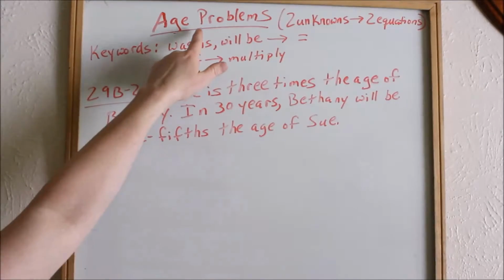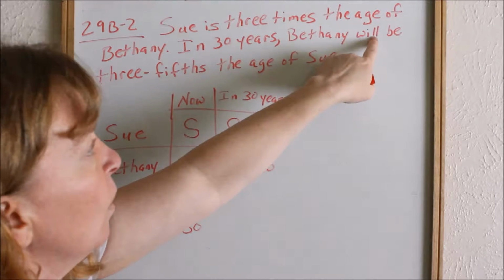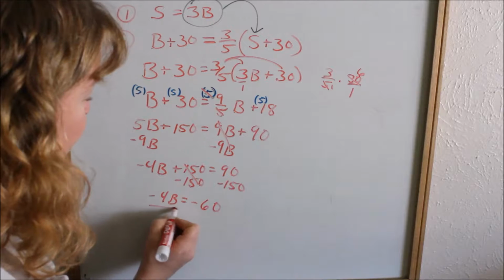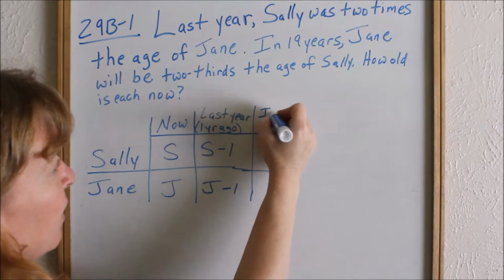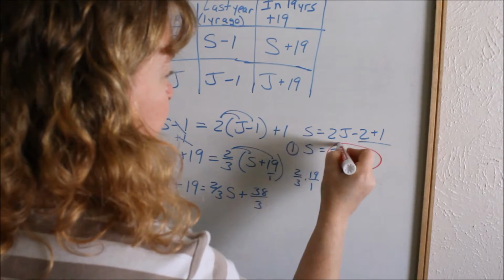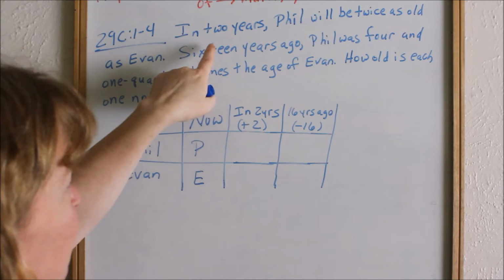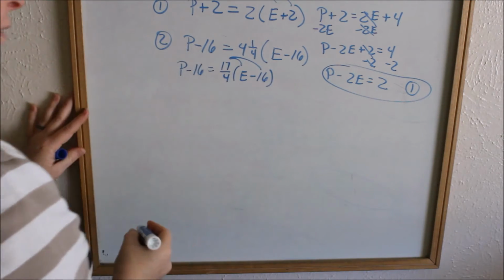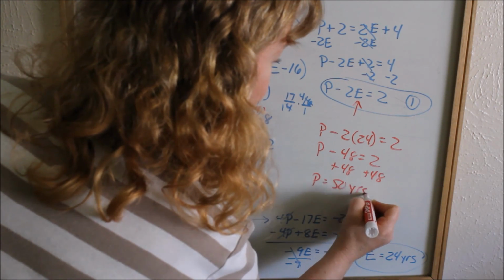Lesson 29 - Age Problems